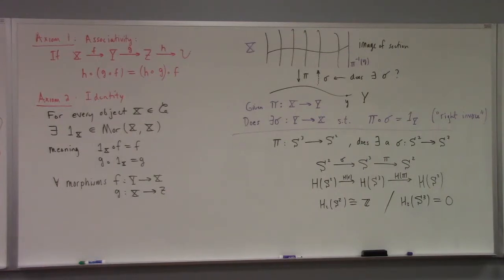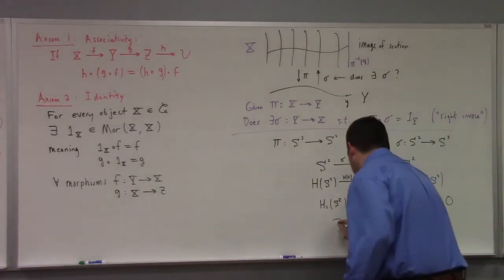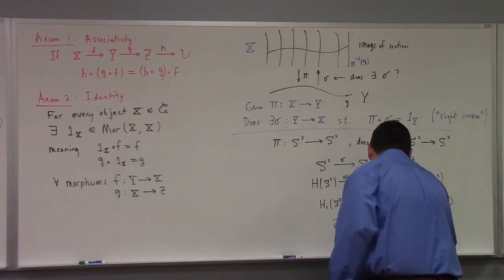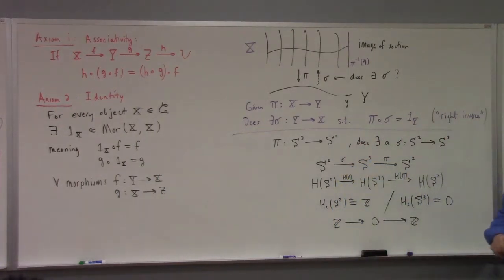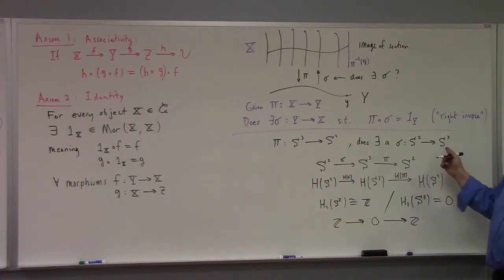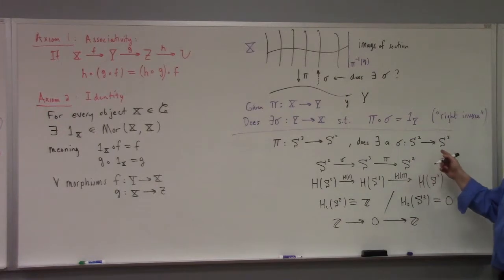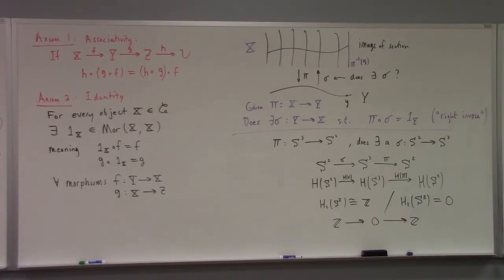Topology & Analysis: a word on categories, 3-29-19 part 2